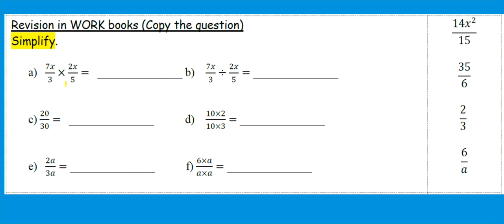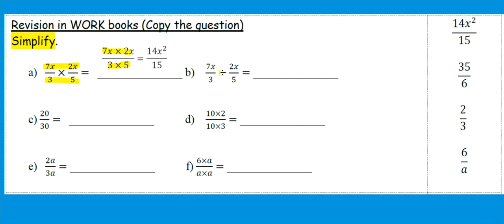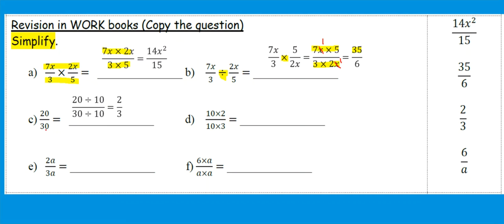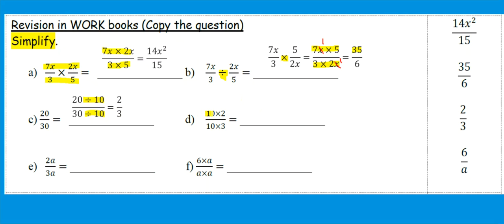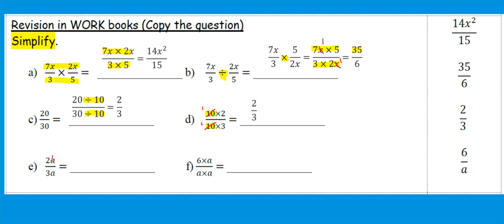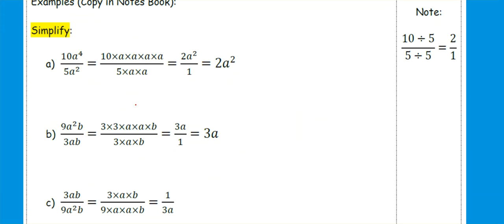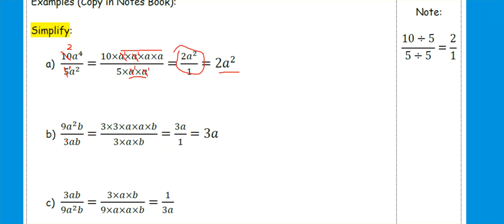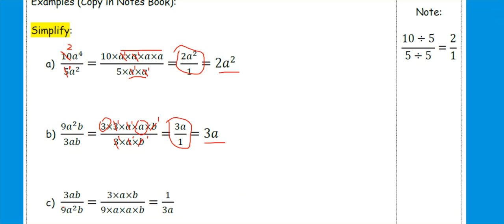AL Video S5 2 6NA Algebraic Techniques Lesson 4 a